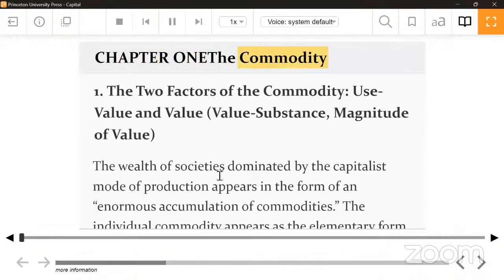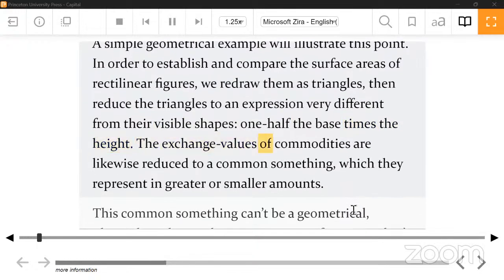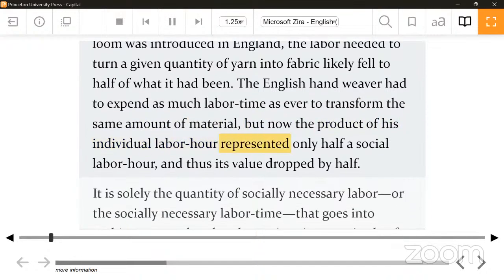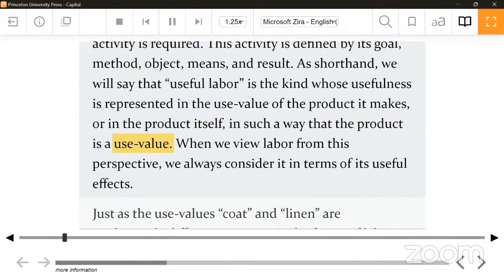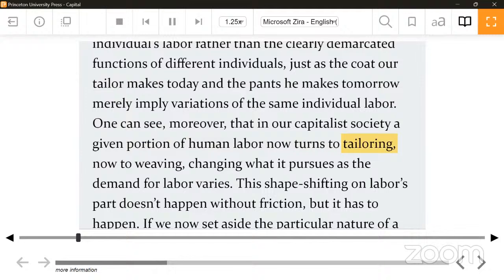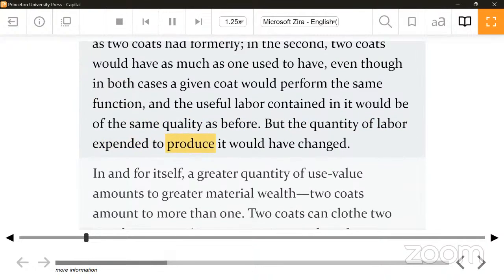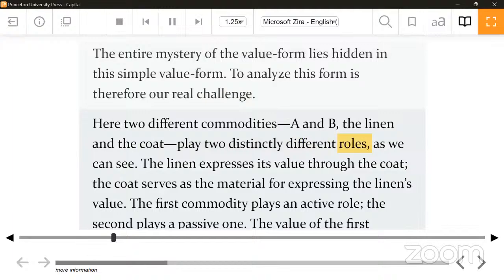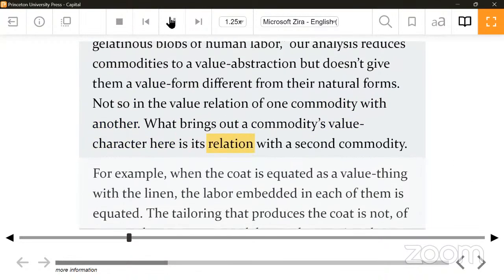Weekly Marx: Capital: Critique of Political Economy, Volume 1, Cont'd.